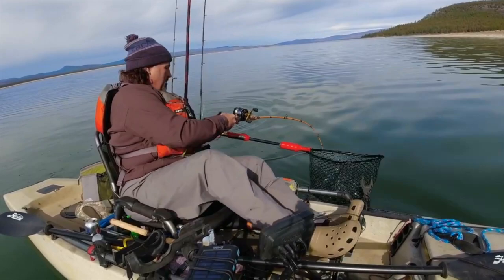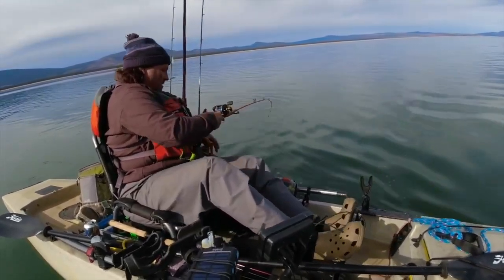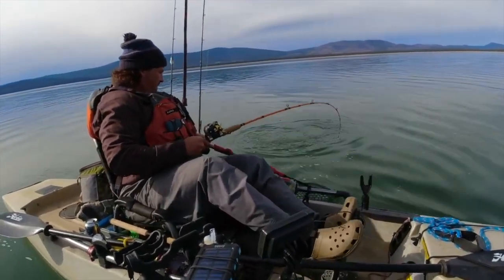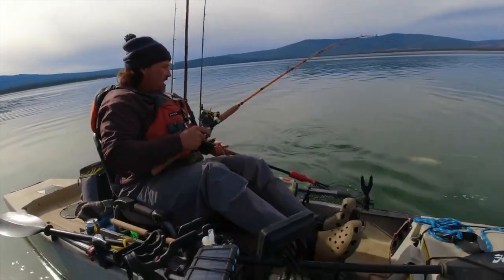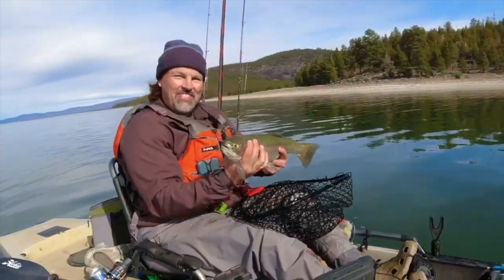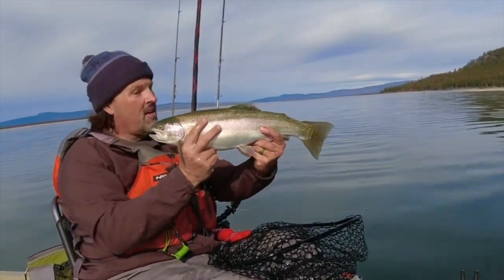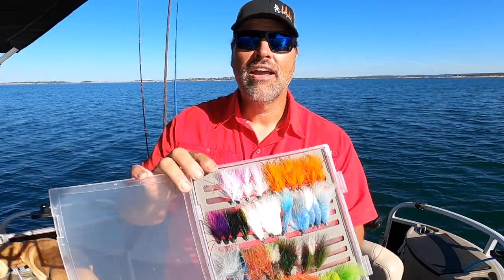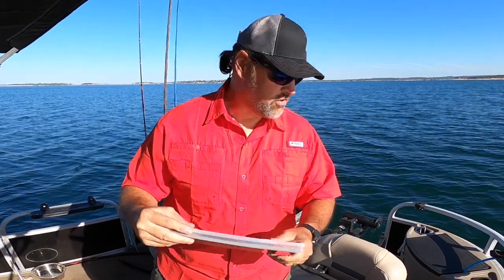How To Rig Trolling Flies For Trout (Underwater Video)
Cal Kellogg shows his two favorite methods of rigging trolling flies.